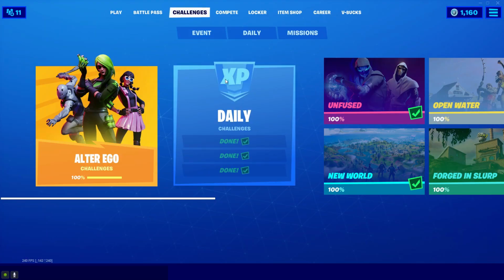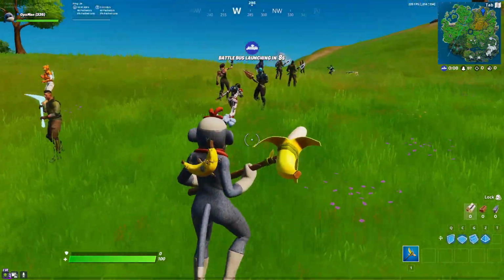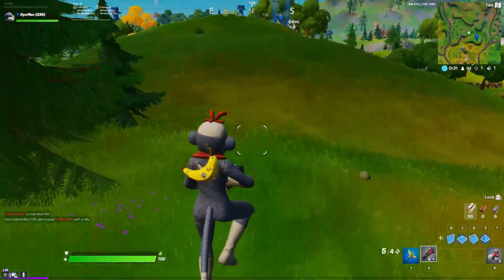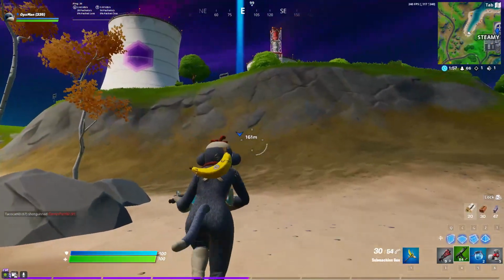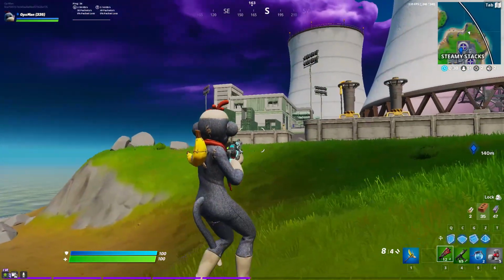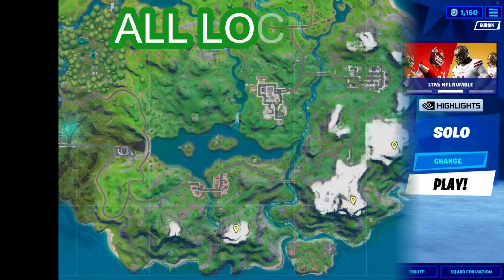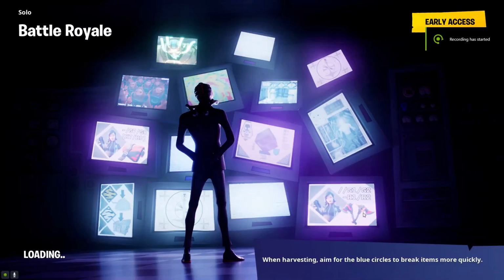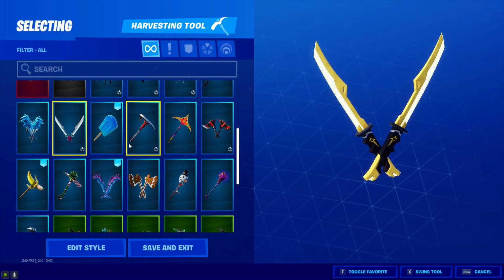Cameo vs Chic challenge Part 3 of 3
Here is part 3 which covers the final 2 challenges and some solo gameplay.
I managed the last challenge in one solo match.

9. Search the hidden gnome found in between a race track, a cabbage patch, and a farm sign (1) This can be found in ref: F2 on the map right between the small race track and the farm where you found apples see the map image. this can be done in any mode as all very close together. The gnome is on top of the hill so if you land there all will be done.

10. Dance at the top of and Mount H7, Mount F8, and Mount Kay (3) As easy as it sounds it may take two matches to get these as they are high and apart from each other F7 and Kay in one match and F8 in another seems to be the easiest order. They are located in ref: F7 and F8 for two and Kay is ref: H7. Just remember to dance at each location and your done.

About Me

I am a 56 year old English teacher living in Istanbul Turkey, originally from the UK and moved here 10 years ago.
I recently lost my hobby of RC racing so rediscovered the joys and frustration of gaming.
I was the founder of ThrustWorld gaming service in the UK in the early 1990's so one of the first of its kind.
I still own the URL but currently do not use it.
My gaming background was of course the early multiplayer games such as Quakeworld, Doom, Duke Nukem etc etc.
Anyway these days I am playing Fortnite and only started when Chapter 2 Season 1 started. I cannot get the hang of building yet so painful for some people to watch.
Also I am currently changing from old school arrow keys to the WASD keys and it is very alien, but I will keep practicing.

I am family friendly being a teacher.

Hope to see you on Europe server in Fortnite, my epic ID is OpsMan.

My favourite Youtube channels

DAKOTAZ (very funny fortnite player and streamer)
NICKEH30 (streamer plays fortnite very funny)
Top5Gaming (News and funny clips etc)

My favourite Twitch streamers

NICKEH30 NICKEH30 (streamer plays fortnite very funny)
TIMTHETATMAN (streamer plays all games very funny)

MOTHERBOARD - MSI Z390-A PRO (MS-7B98)
CPU - Intel Core i5-9600K (overclocked to 5ghz)
GRAPHICS - Nvidia RTX 2060S (Super)
SSD M.2 - Crucial P1 3D NVMe PCIe M.2 500GB
SSD - SanDisk Ultra 3D 500GB
HARDDRIVE - Seagate Barracuda 2TB
MEMORY - Corsair Vengeance LPX DDR4 3200 C16 2x8GB = 16GB
MONITOR - AOH 24G2 IPS Monitor 27"
KEYBOARD - Logitech G512 Carbon GX Blue

Userbenchmark Score

GAMING - 102% DESKTOP - 116% WORKSTATION - 81%